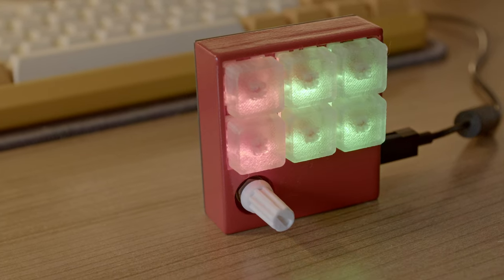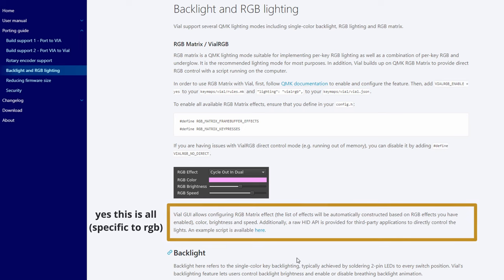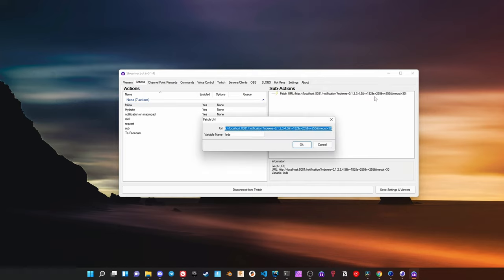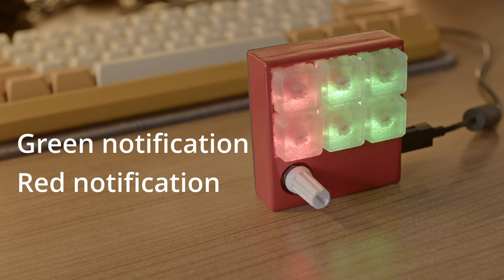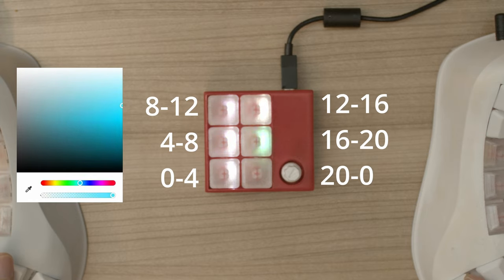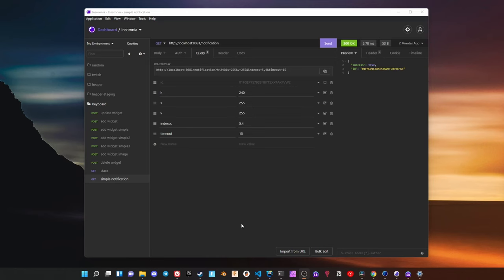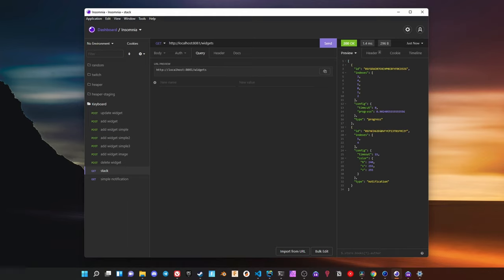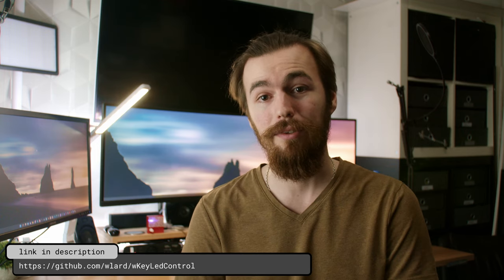Control your Keyboard LEDs with StreamerBot | macro pad part 4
having some useful actions for the leds on your keyboard and macro pad is really convenient so lets implement this with the vial rawhid led api, stream alerts like raids, subs and follow events can trigger led states on the macropad